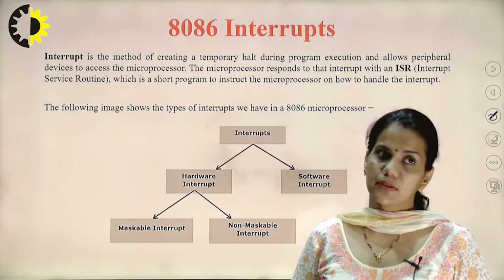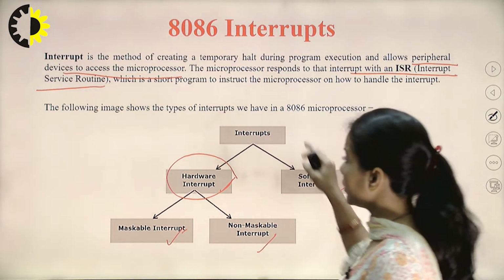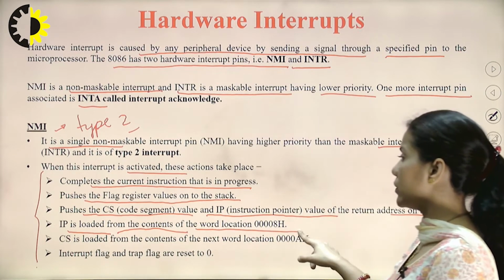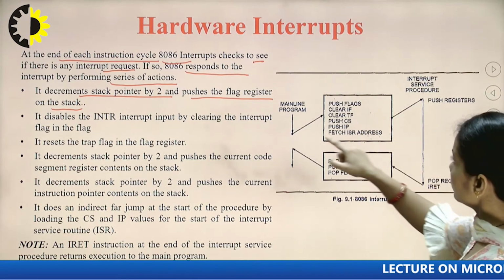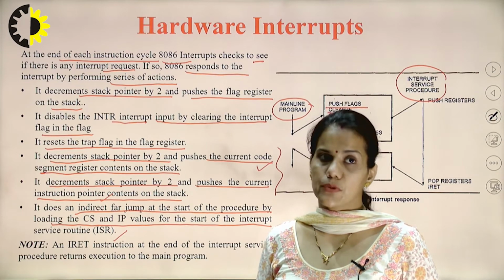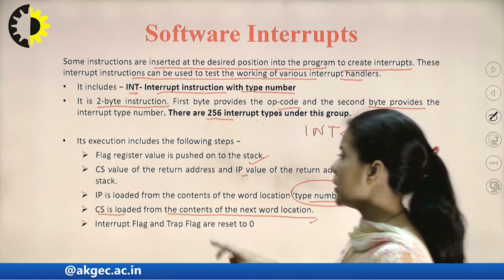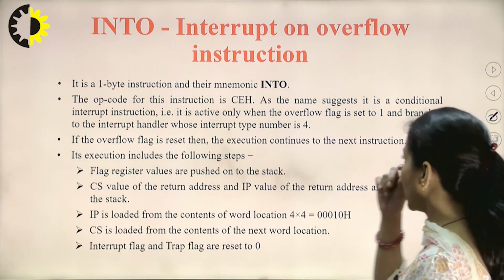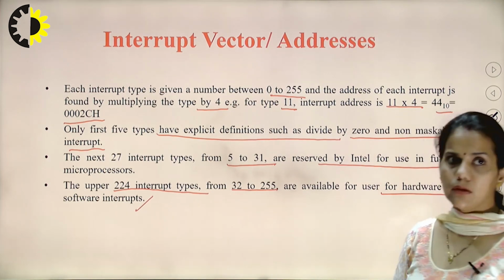MICROPROCESSOR LECTURE 19 ''Microprocessor 8086 Interrupts'' By Ms. Tukur Gupta, AKGEC